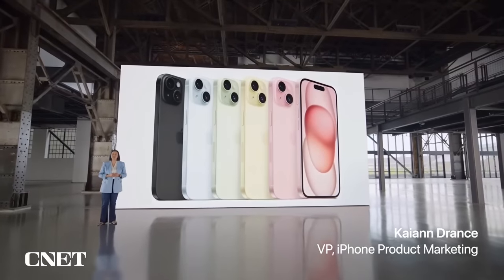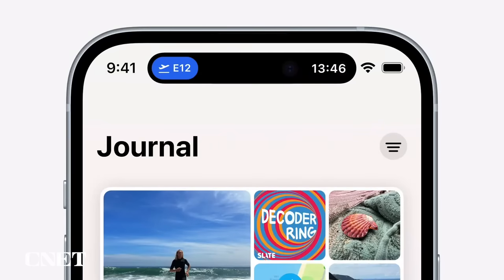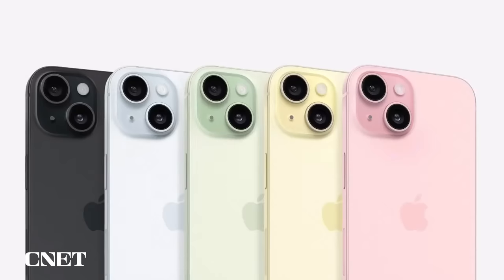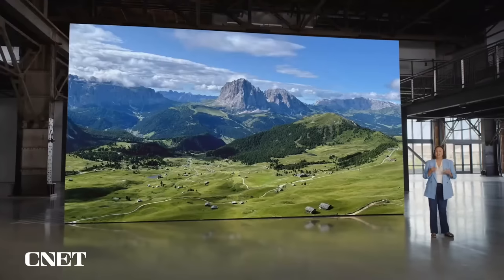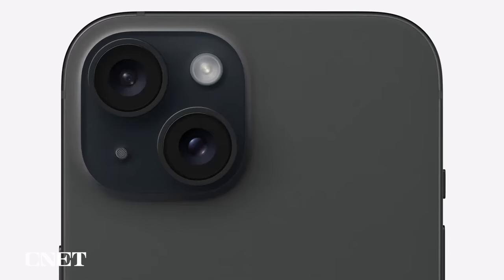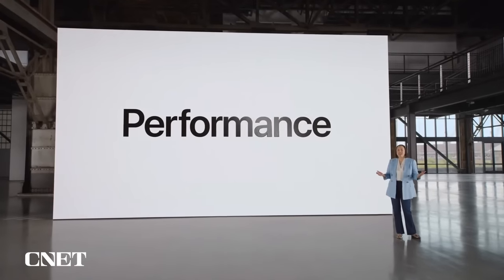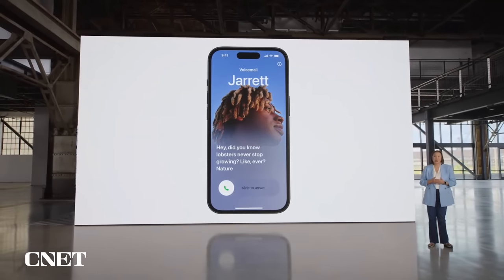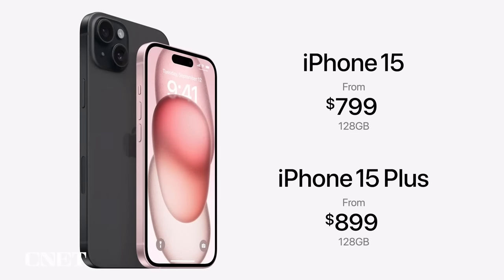Apple Unveils iPhone 15 and 15 Plus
The next generation of Apple's flagship phone features a 48-megapixel camera and comes in five colors. It also has aluminum edges.

Best iPhone 15 Preorder Deals: Up to $1,000 Off With Trade-In

0:00 Intro
0:09 iPhone 15 Dynamic Island
0:50 iPhone 15 Super Retina XDR Display
1:09 iPhone 15 and iPhone 15 Plus Sizes
1:25 iPhone 15 Colors
1:33 iPhone 15 Camera
3:30 A16 Bionc Chip
4:03 iPhone 15 USB-C
4:33 iPhone 15 and iPhone 15 Plus Price and Availability